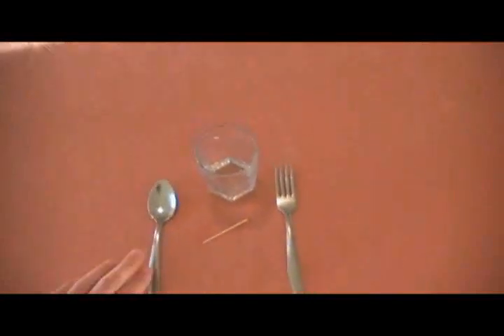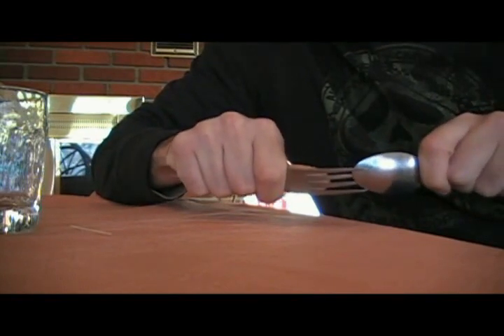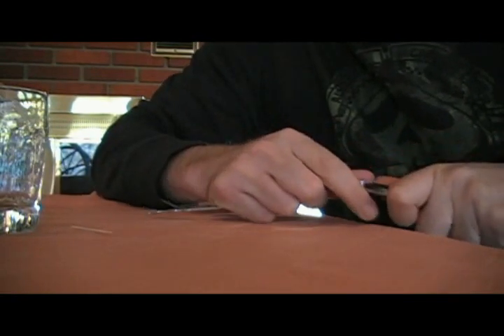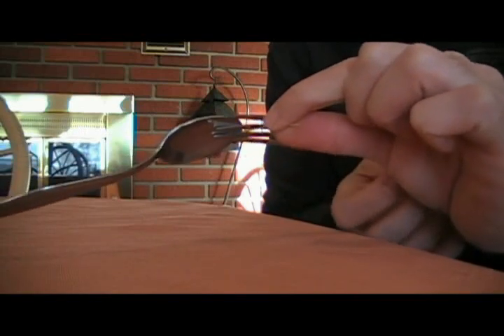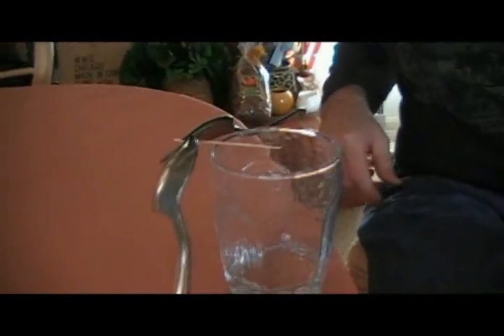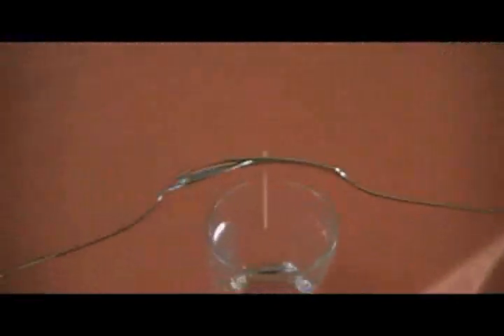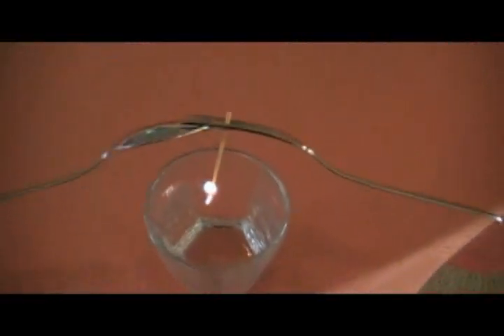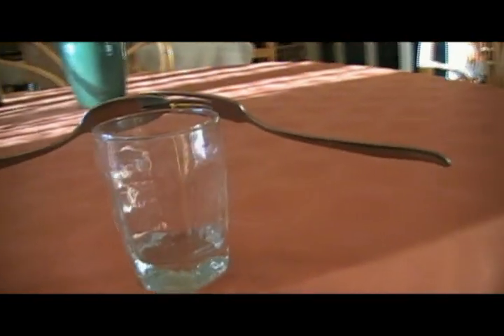Amazing Bar Trick / Interesting Science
Balancing fork and spoon on glass with a toothpick